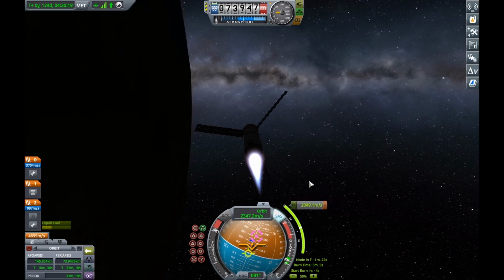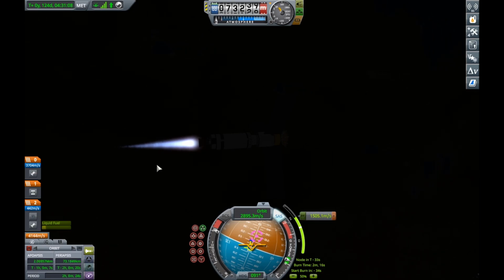KSP Laythe orbit contract for only 25k funds (KSP 1.10)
In this video, I send a satellite to Laythe to complete a previously failed contract whilst spending the lowest possible funds. This is a bit of a return to my earlier or more classic videos, I think, ones where I do a contract for the minimum funds possible, to increase profit.

If you do wanna see a series based on my ISS replica which is thousands of parts large and high detail

I also have a discord server, you can join it